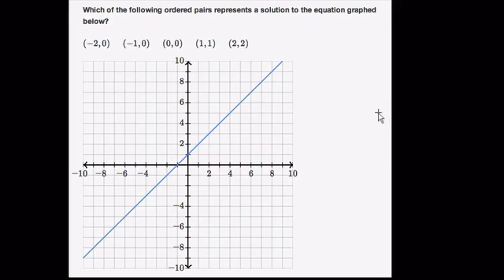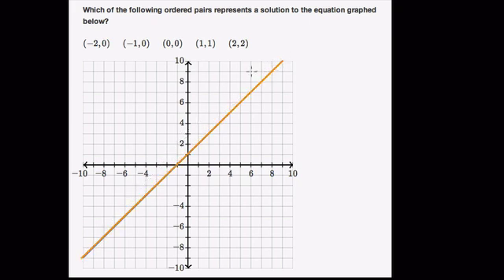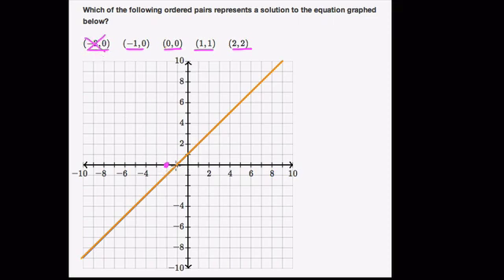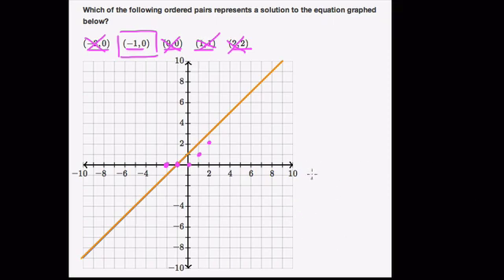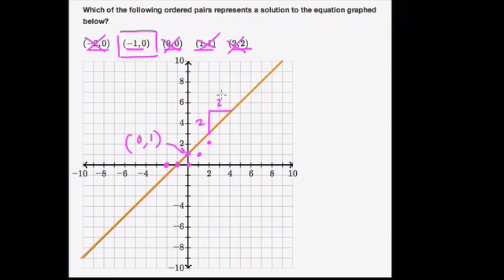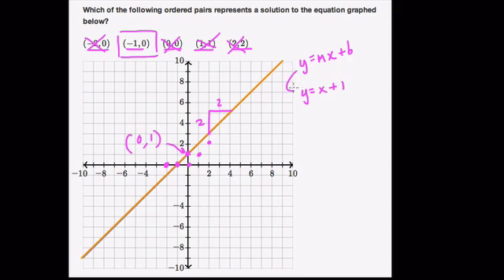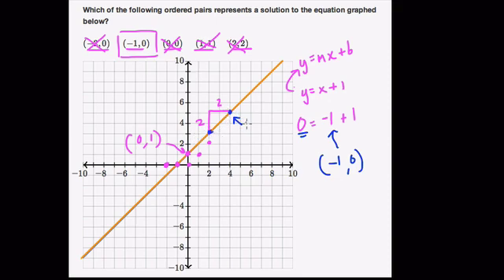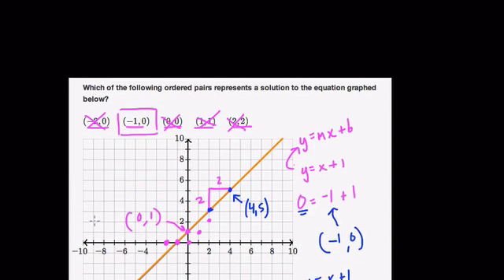Ordered Pair Solutions on Khan Academy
In this video we review the ordered pair solution module on Khan Academy